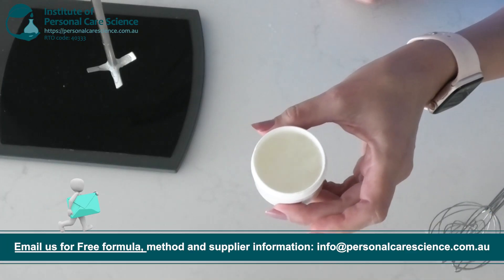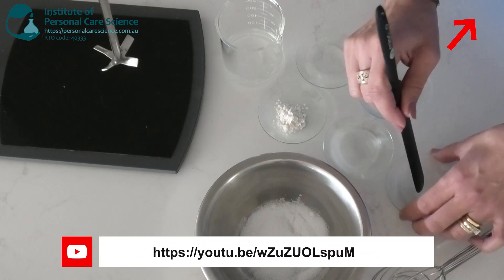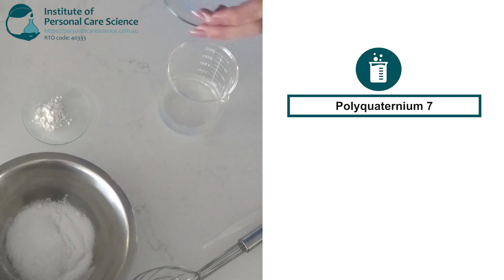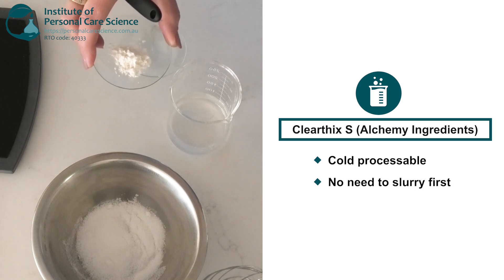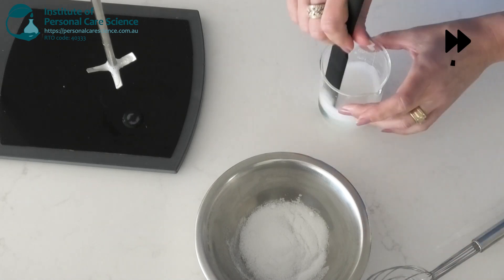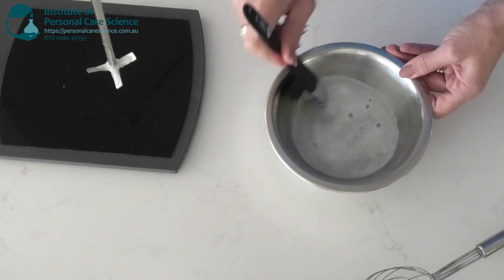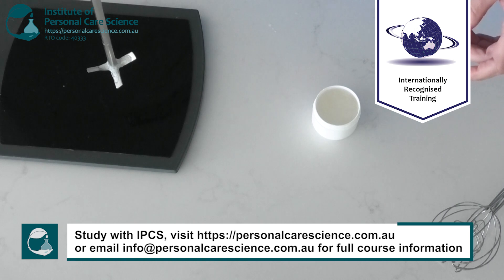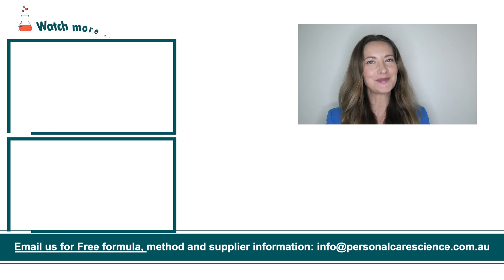Stimulating Scalp Scrub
Want to learn the how to create a stimulating scalp scrub? This video shows you how to put together an invigorating scalp scrub, perfect for stimulating blood flow to the scalp, along with useful formulation tips to ensure you can recreate this formula. Find out how, watch now!